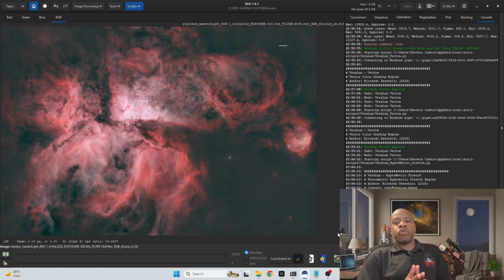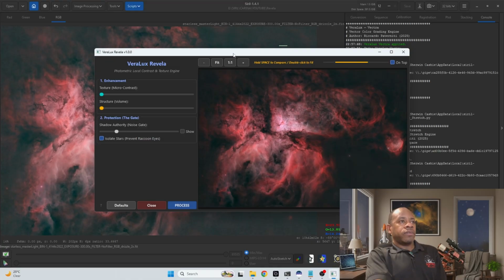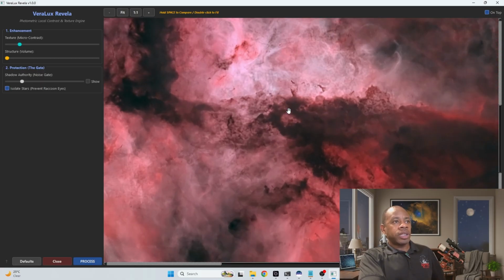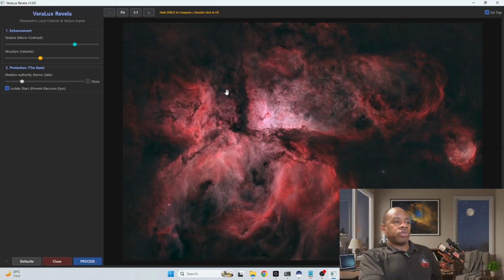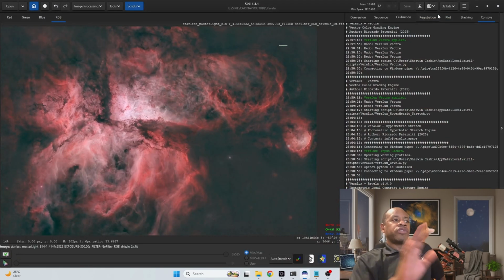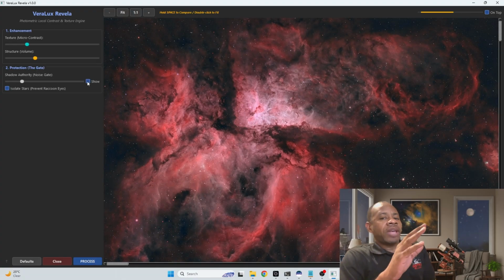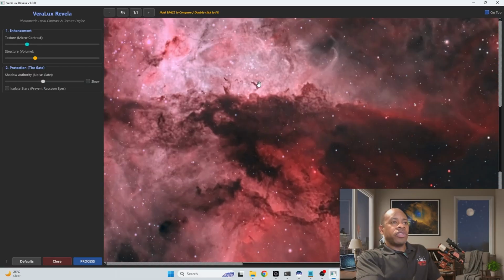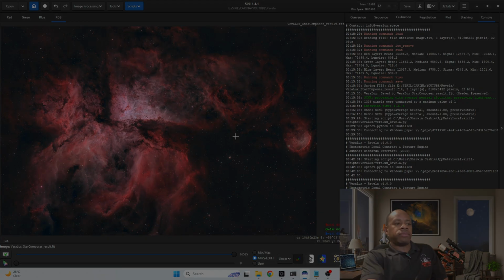INTRODUCING: Veralux Revela for Siril! (Reveal the Details)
In this beginner-friendly  tutorial, we break down Veralux Revela, the brand-new local contrast enhancement script for Siril, designed to extract maximum definition from your astrophotography data without introducing noise or harsh artifacts. Built on a signal-respecting approach, Revela works on non-linear (stretched) images and uses intelligent masking to protect stars and background while enhancing real structure. You’ll learn exactly how to use Texture to reveal fine dust lanes and shock fronts, Structure to boost true 3D depth, Shadow Authority to lock down background noise, and why keeping Isolate Stars enabled is critical for clean results. We also cover mask visualization so you understand what the script is protecting behind the scenes. If you want sharper, more detailed deep-sky images that stay natural and artifact-free, this Veralux Revela walkthrough is an essential addition to your Siril workflow.

(exclusive content and perks)

01:48 - Installing Veralux Revela
02:22 - Launching Veralux Revela
02:50 -Veralux Revela Settings
04:00 - Using Veralux Revela (Starless Image)
08:08 - Using Veralux Revela (Image with Stars)
09:24 - Using Shadow Authority (Noise Gate)
12:50 - Conclusion

Aurora by Luke Bergs